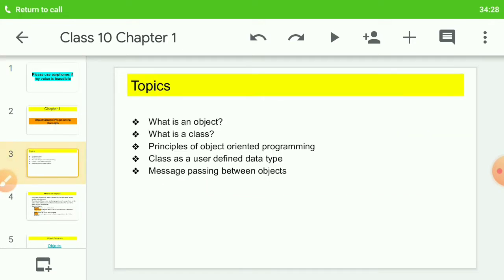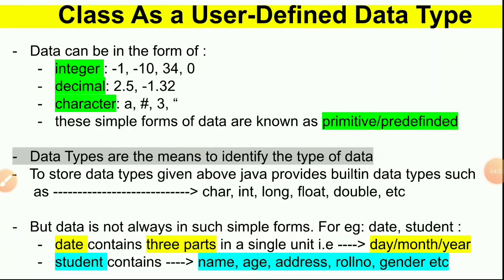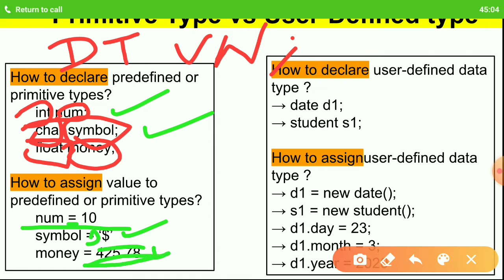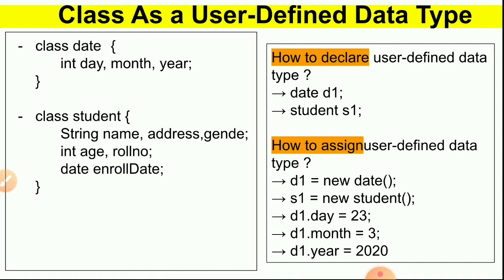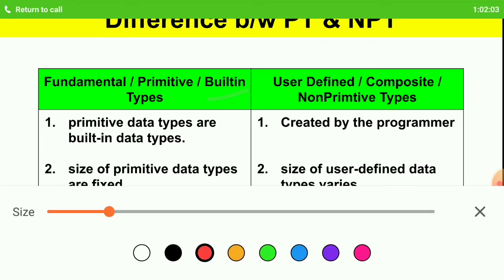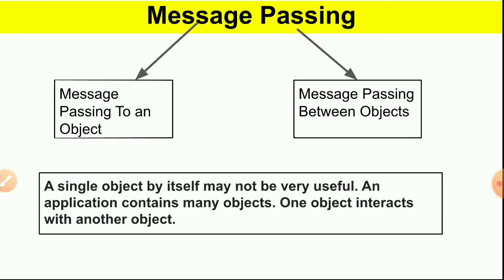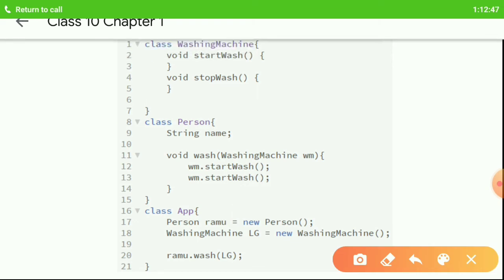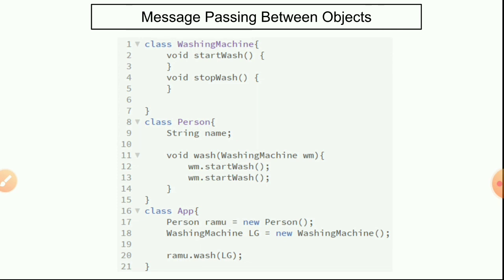Class 10th ICSE | Class as a user defined data type, Message Passing in JAVA | Chapter 1 | Part 5